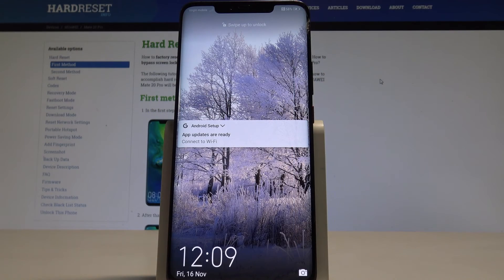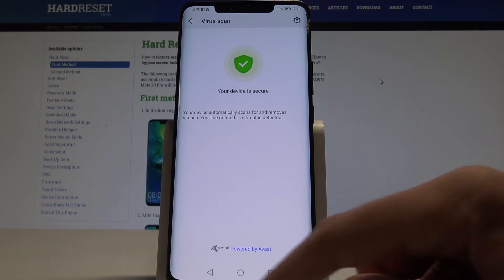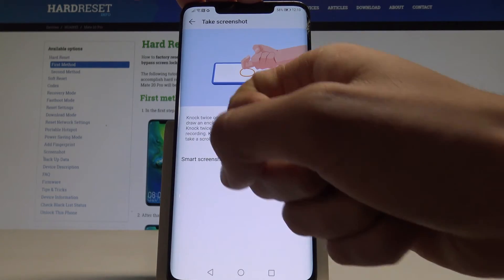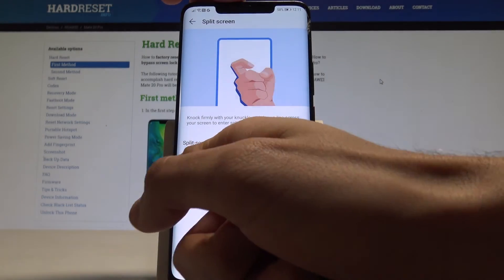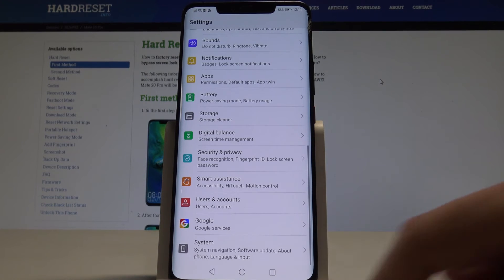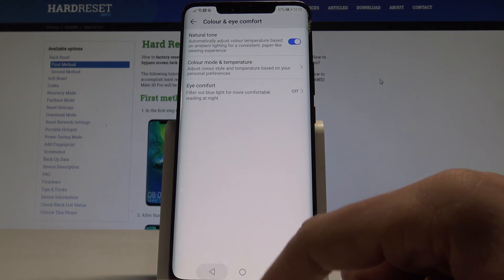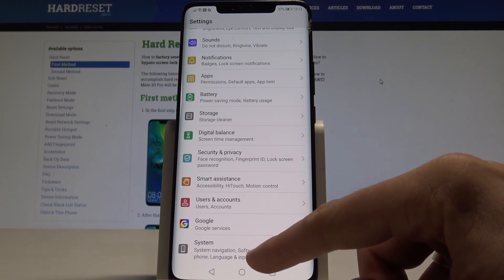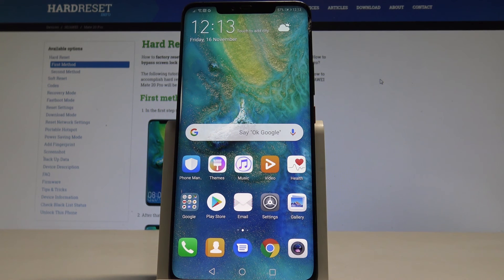Top Tricks HUAWEI Mate 20 Pro - Best Options / Useful Tips / Hidden Features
Learn the most useful tricks that your device has. Amazing tools, extra features, super functions which are amazingly helpful on a daily basis are already in your Huawei. Find out the hidden depths that are not immediately obvious. Get the most out of your super smart device.

How to enable best tricks in Huawei Mate 20 Pro? What are the coolest features in Huawei Mate 20 Pro? How to locate top tricks in Huawei Mate 20 Pro?